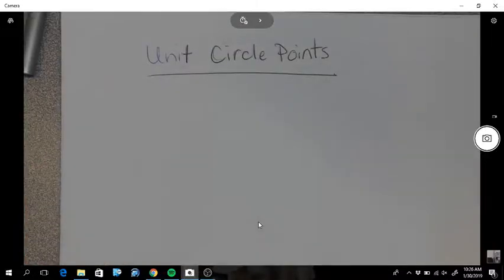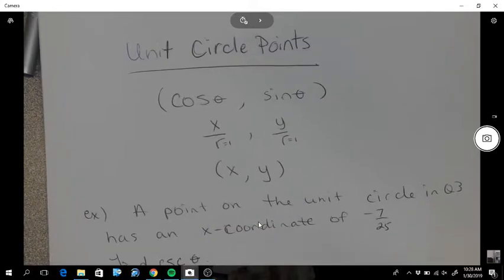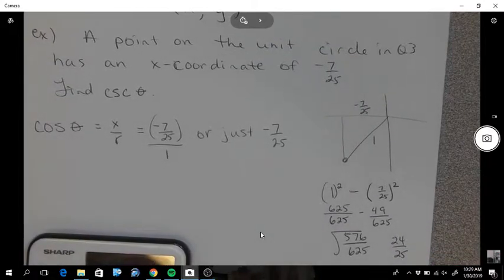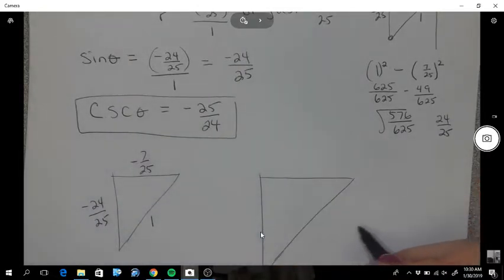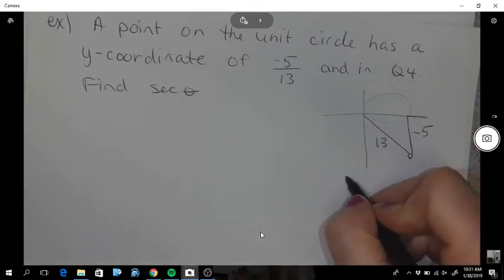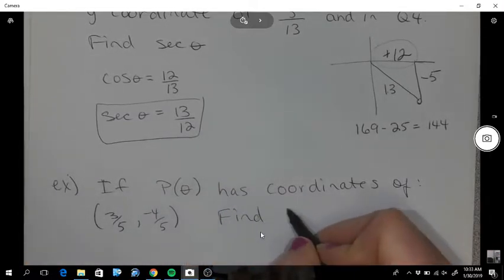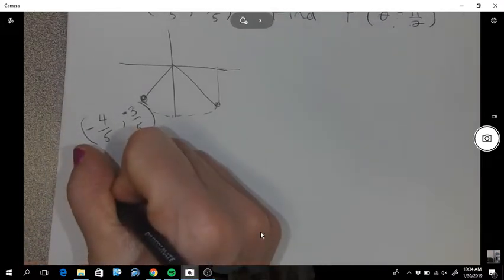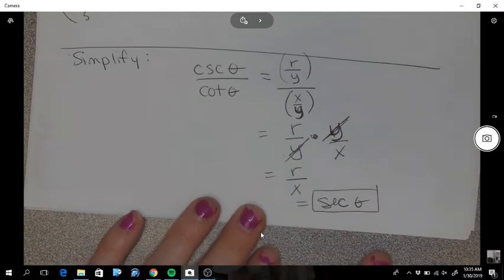gr 12 precalc 1 3 unit circle points